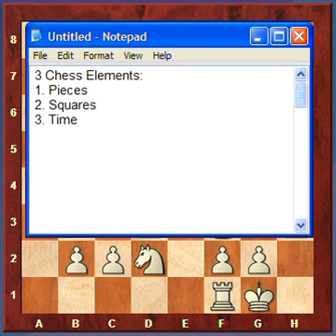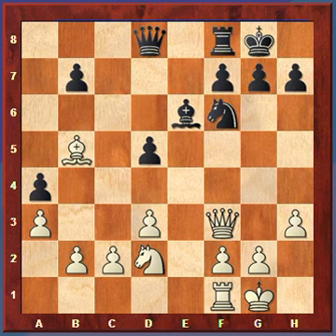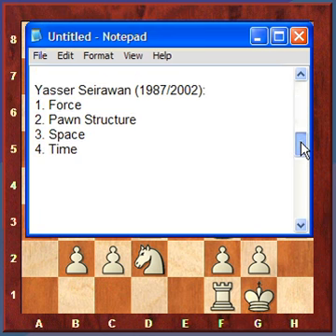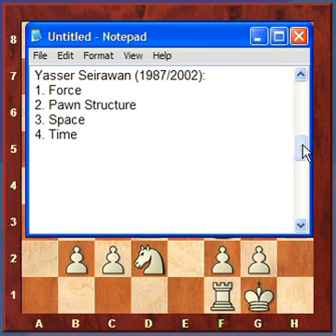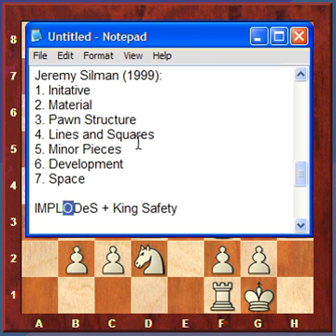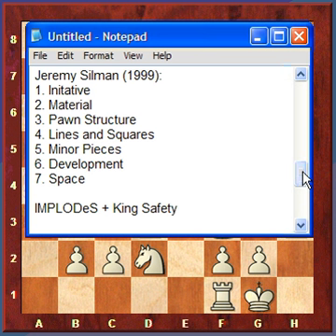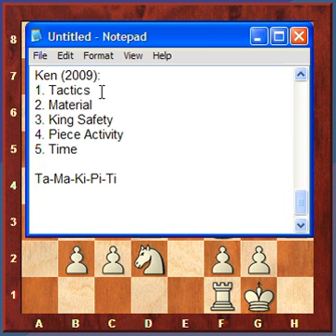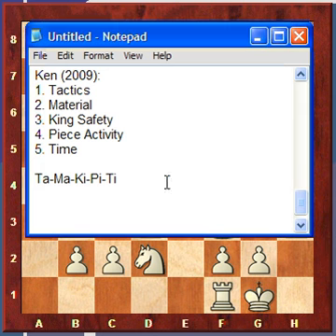Chess Lesson #11, Part A (Position Evaluation: Introduction)